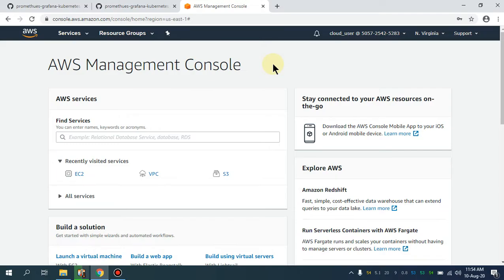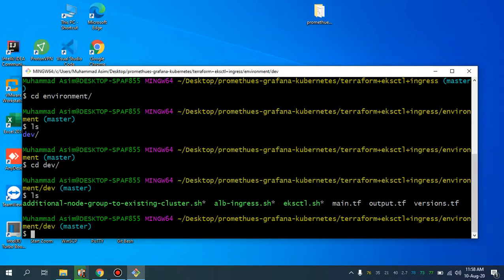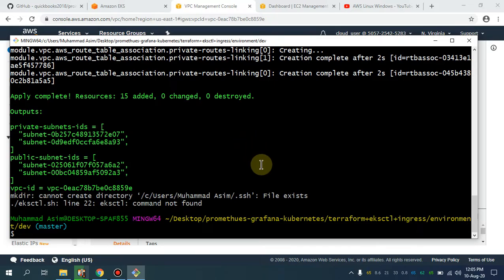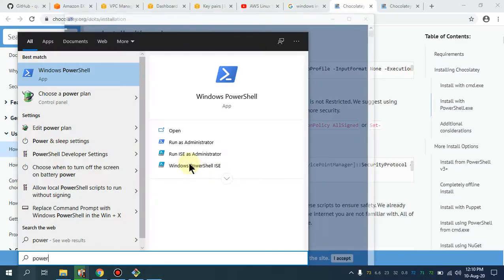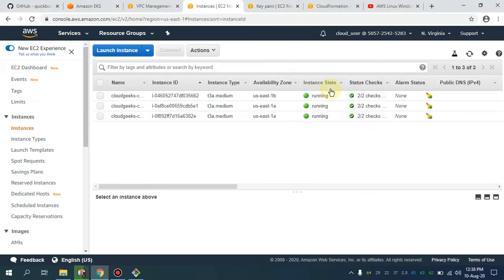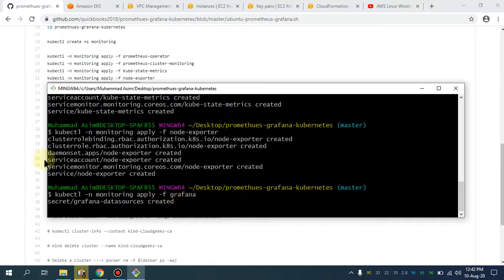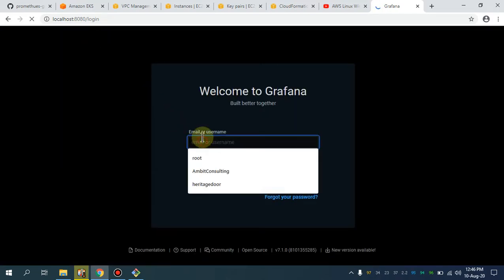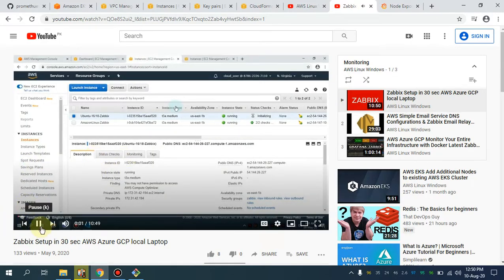Monitor Kubernetes Using Prometheus and Grafana on AWS, Azure, GC Environments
In this video tutorial, we walk you through the ultimate method of using Prometheus and Grafana for monitoring Kubernetes on different environments like AWS, Azure, GCP, as well as On-prem and Local setups. With our step-by-step guide, automate your Kubernetes monitoring in a breeze!